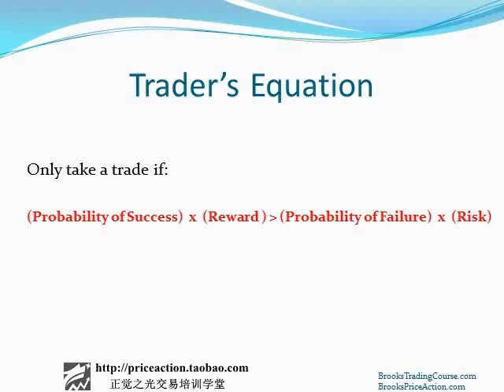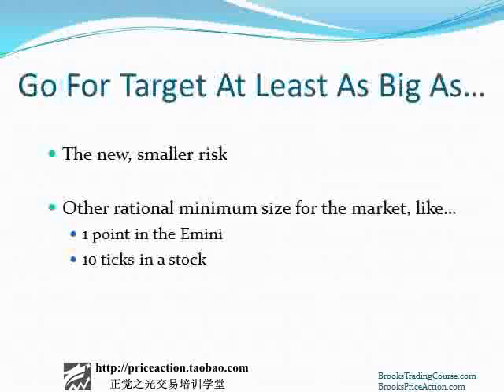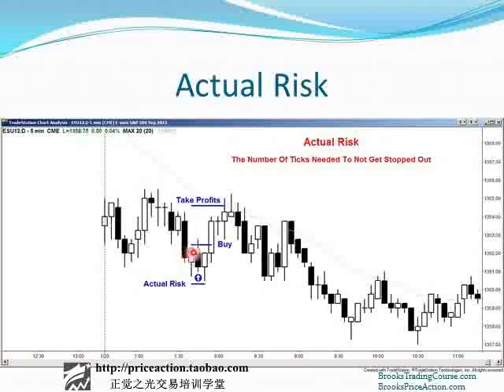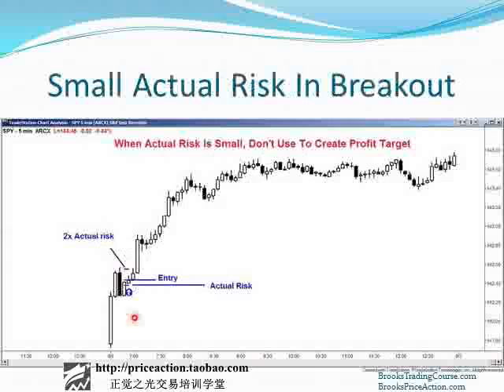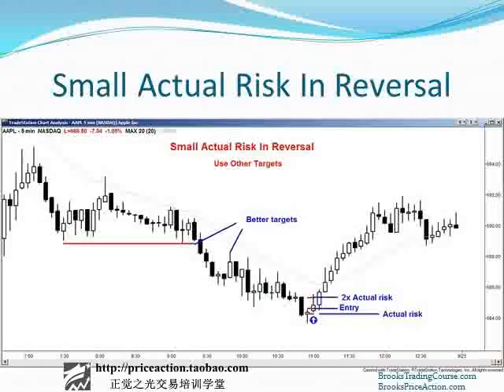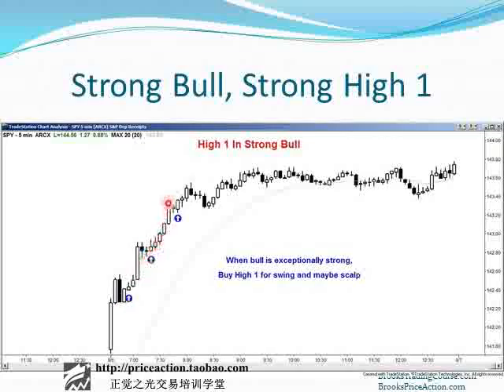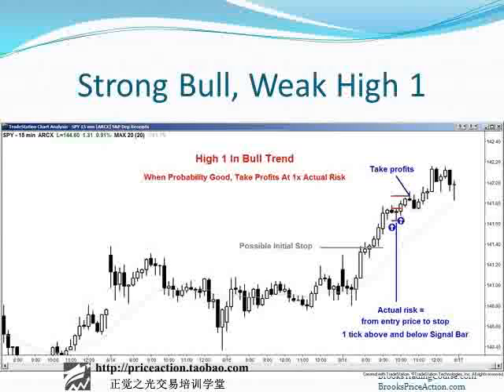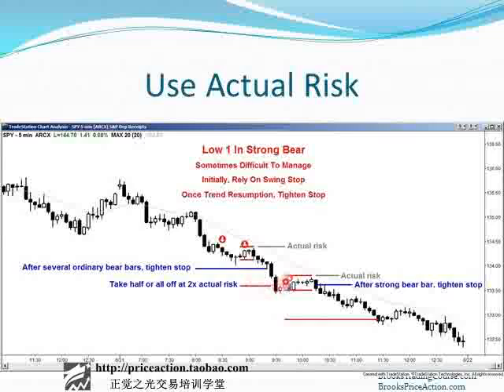30 Actual Risk实际风险